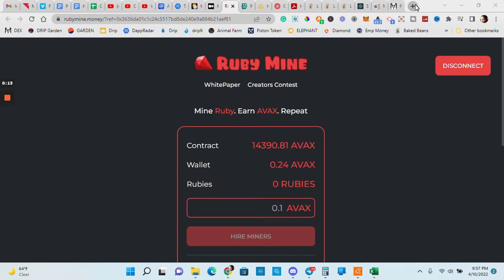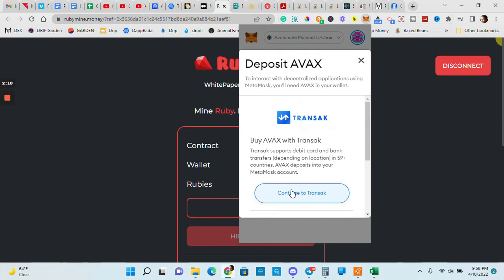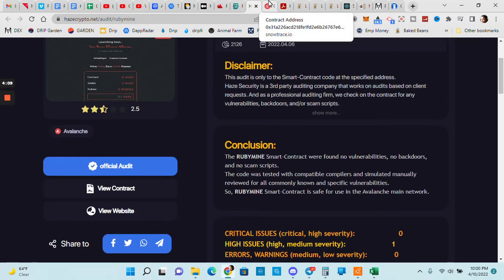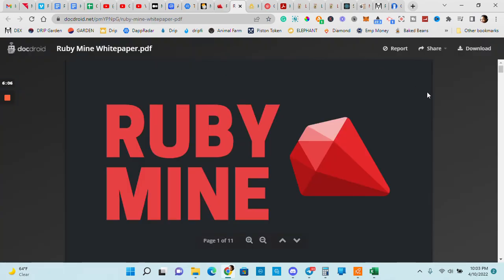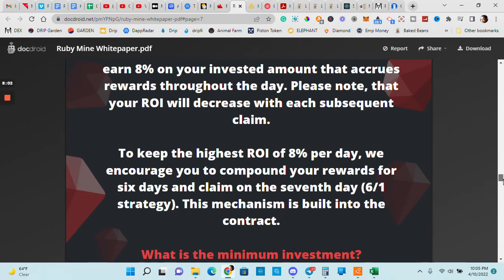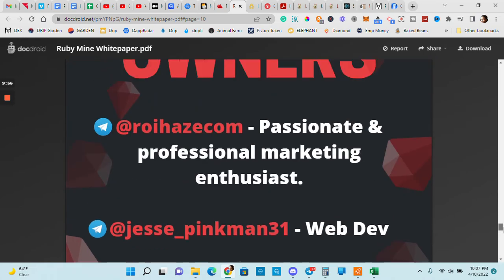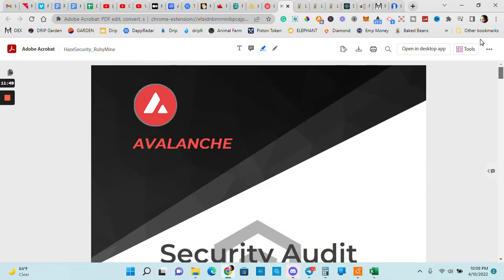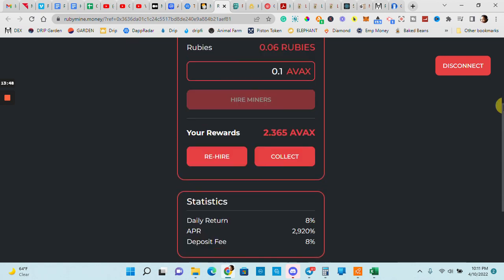Ruby Mine Step By Step Instruction - Up to 8% Daily ROI AVAX- Live Deposit- Baked Beans Miner Fork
Baked Beans Crypto Miner Game - Earn up 8% Daily

Buddy Address: 0xcfE8B8cb9FA39f7a8c2dA3C5Fb258AE3D2fCeAA8

Elephant Money: Earn up to 205% APR with a hybrid stable coin/bonds:
Trunk and Stampede (Elephant Money) buddy address. Use this address as your partner address to get 0.5% rewards for entering Stampede: 0xcfE8B8cb9FA39f7a8c2dA3C5Fb258AE3D2fCeAA8

EMP Detonator - Earn 1% Daily - Drip Fork - Yield Farms

Libero Bank - Auto Compounding Reflection Token & CD Crypto Bank - Similiar To Hex

Join Robinhood with my link and we'll both get a free stock

Track Your Crypto Taxes - Get $30 Off Your Tax Plan